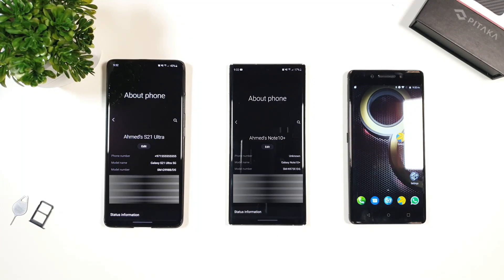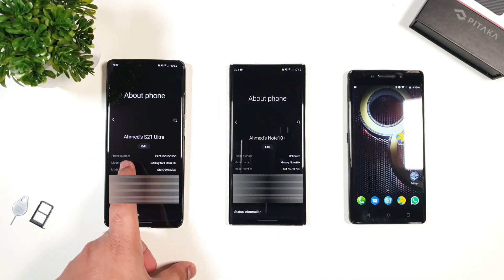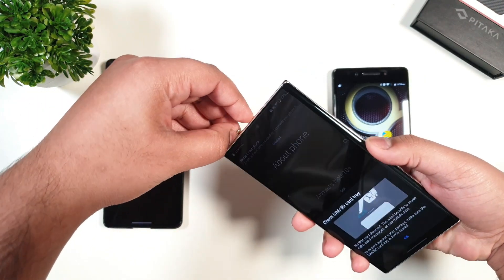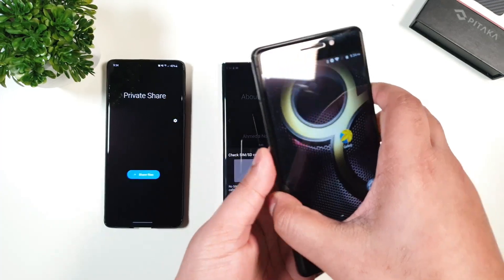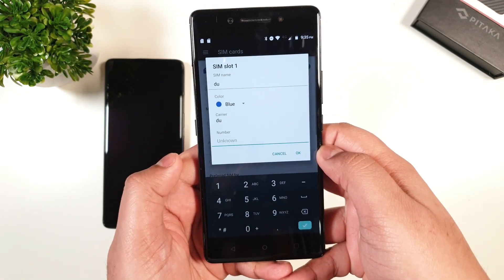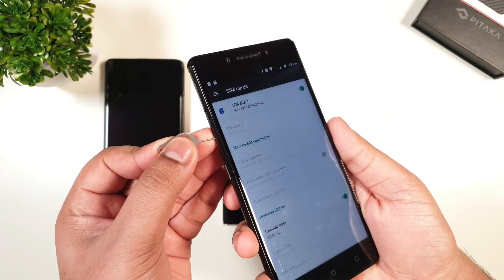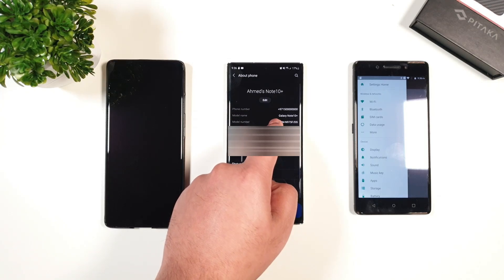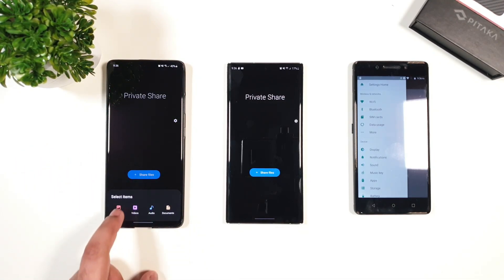Fix Samsung Private Share - Couldn't Get Phone Number From Sim Card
Fix Samsung Private Share Couldn't Get Phone Number From Sim Card. You can't use Private Share because we can't read your phone number from your SIM, which we use as an ID. Contact the service provider for your SIM card and ask them to add your phone number to your SIM as the MSISDN. How to Fix Sim Card Not Showing in Mobile. SIM Card Phone Number Unknown Problem. (Android). Private Share Samsung Not Working.

Requirements
You need either iPhone, BlackBerry or old Android Device, if you don't have any of these the only option would be to request a replacement SIM card and that should fix the issue.